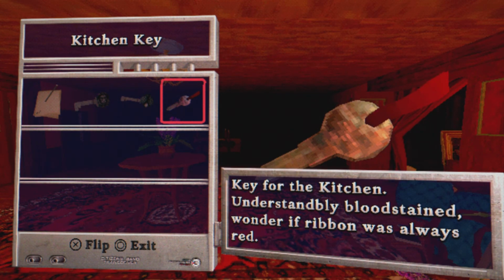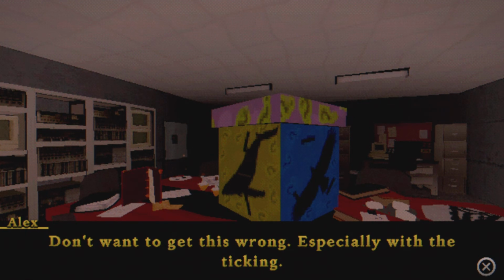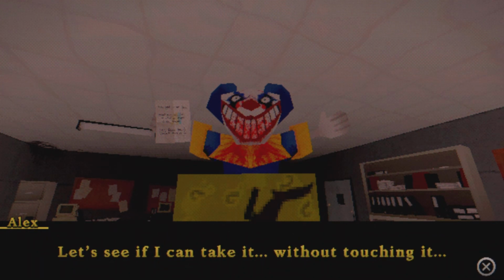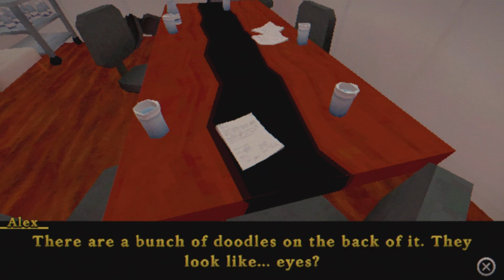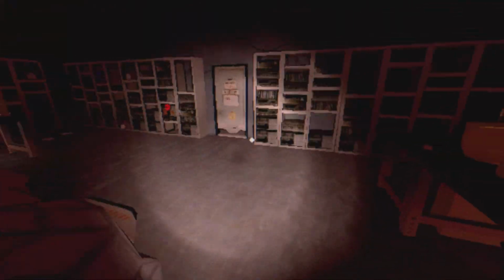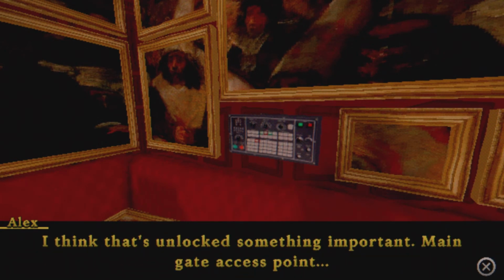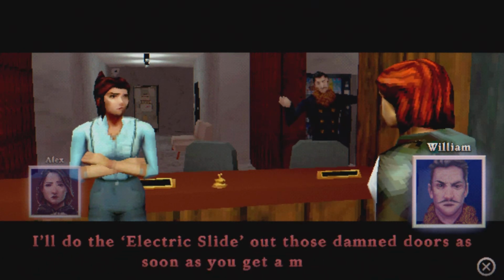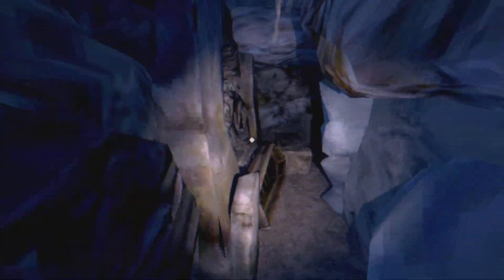The Tartarus Key (Let's Play- 6) Finale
Official YouTube page of the Around the Campfire Podcast!

We upload and stream video games on a weekly basis (pending schedules/commitments)

Here you will also find both Season 1 & 2 of our Podcast, featuring some special guests. We are currently on hiatus, and preparing to begin Season 3. You can find us on various platforms, including Spotify.